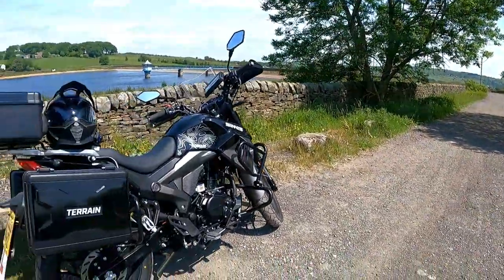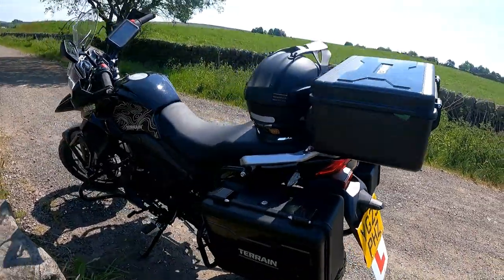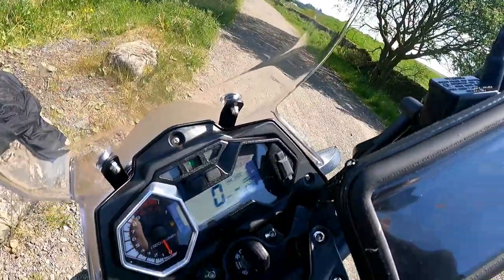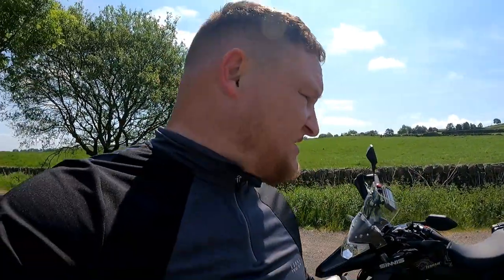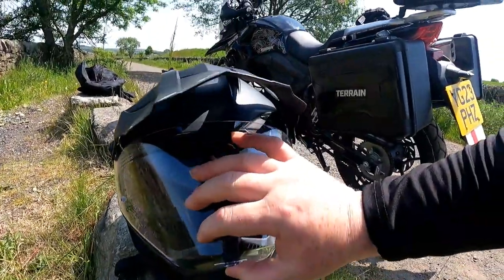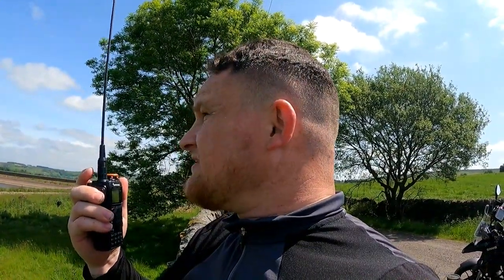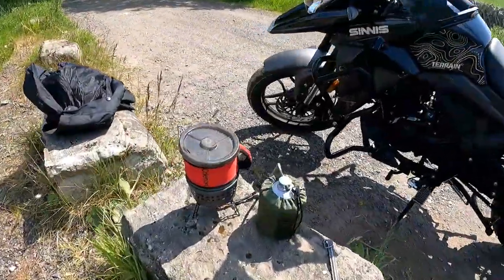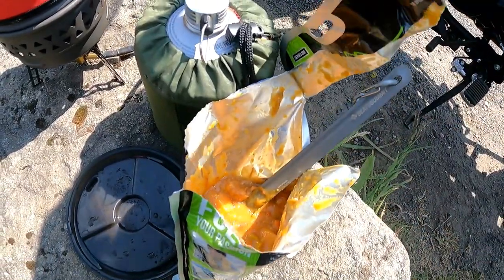My adventure terrain motorbike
My new Sinnis Terrain T125 motorbike that I shall be using on my adventures.